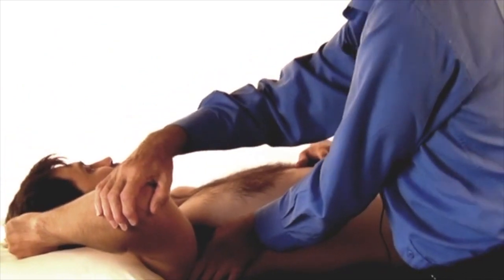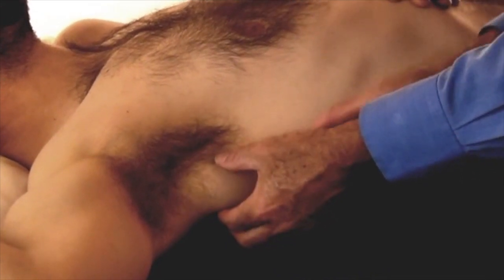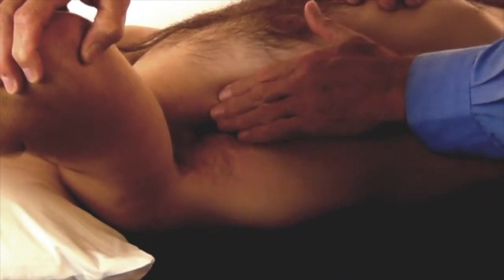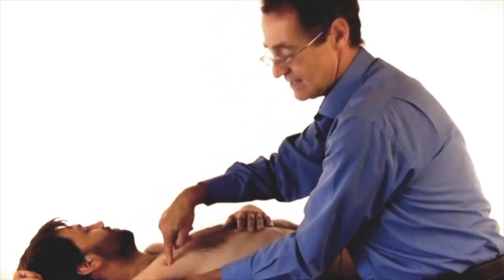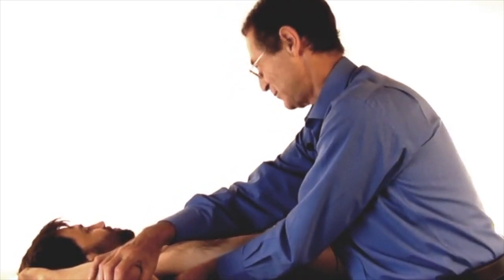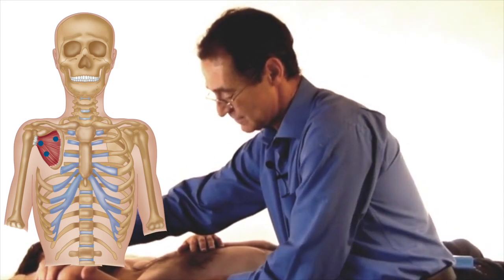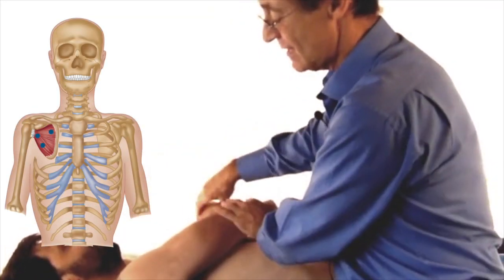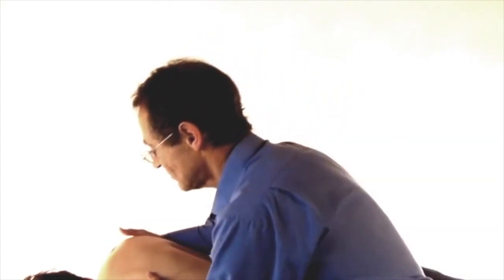How to Treat a Trigger Point - Subscapularis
For more information about trigger points and NAT certification, please visit our